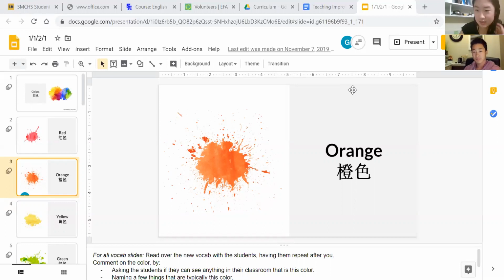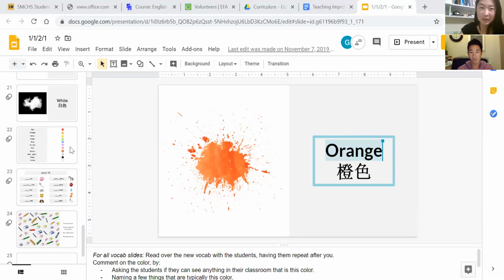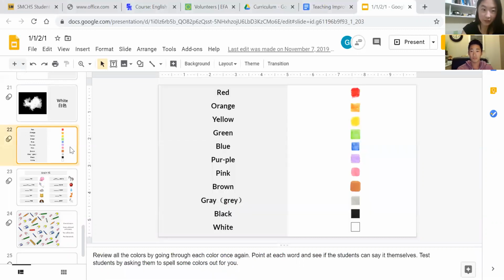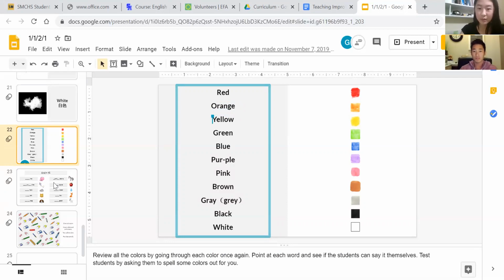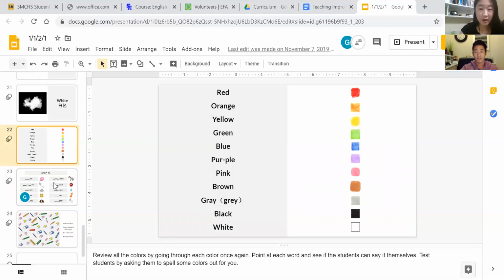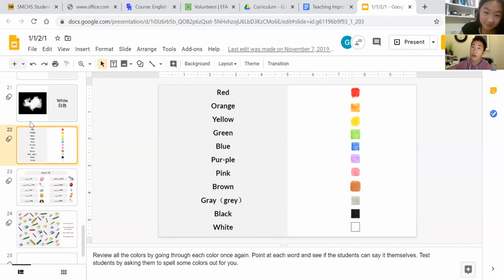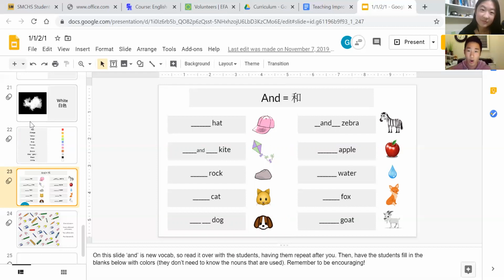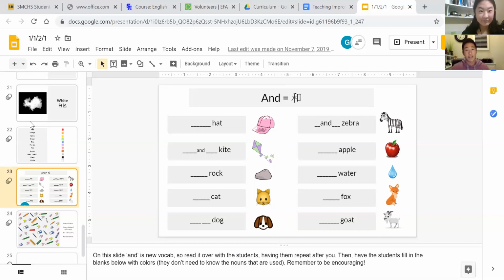Teacher Workshop Ep2 - Creativity (Ningxia & Jiangxi)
This is the second episode of the Teacher Workshop series. EFA's curriculum team members Gloria and Leo are talking about how to make your class more intriguing and creative. If you are about to teach Ningxia or Jiangxi, this video is made for you!